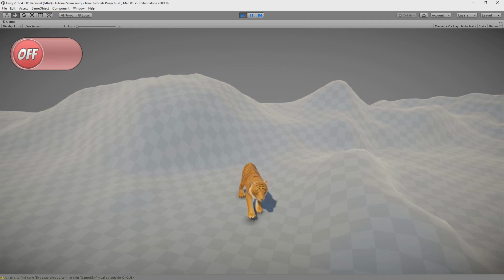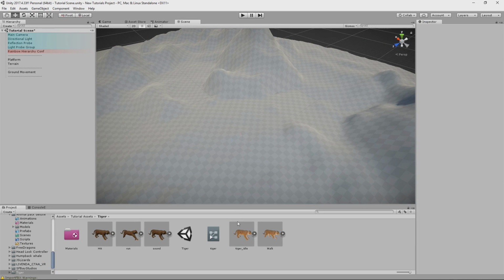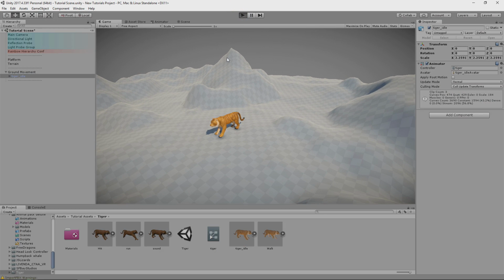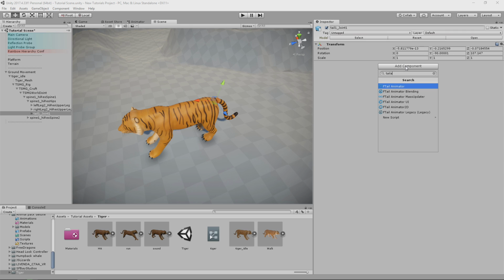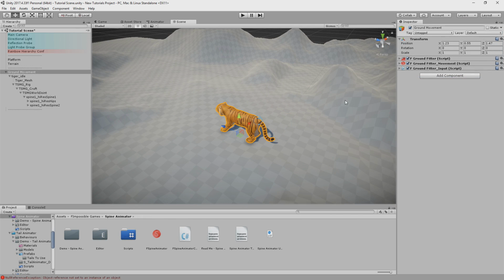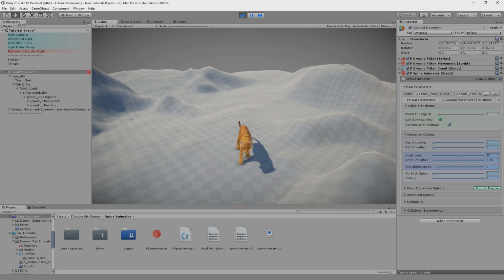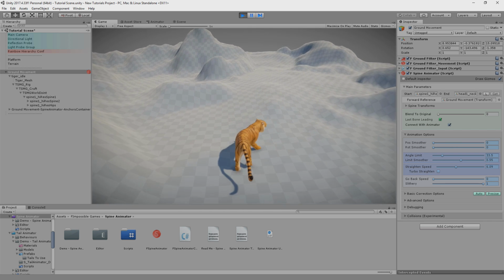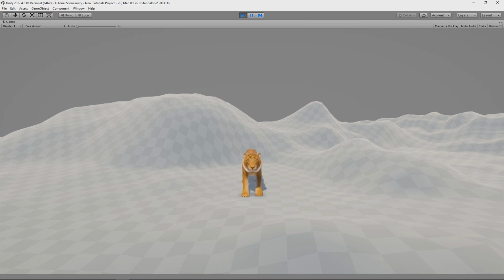[Unity Tutorial] How to make free tiger model animations more realistic with FImpossible Assets